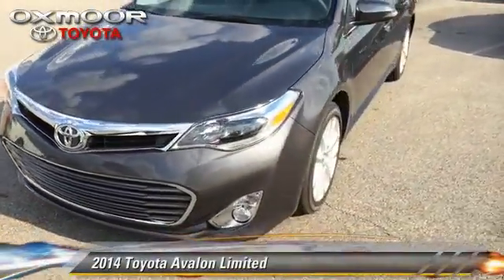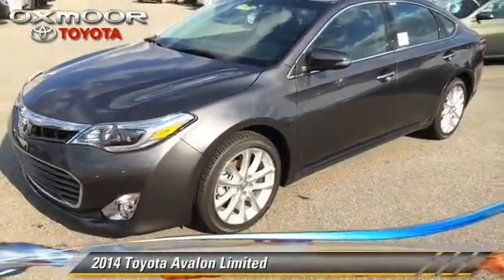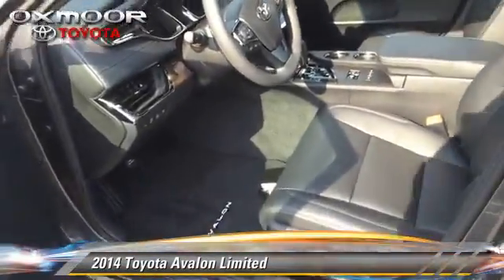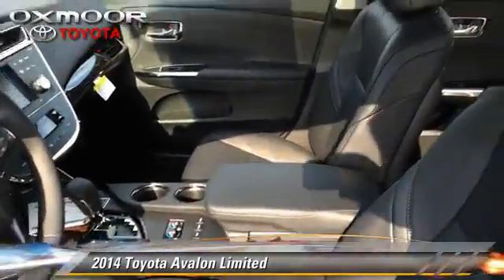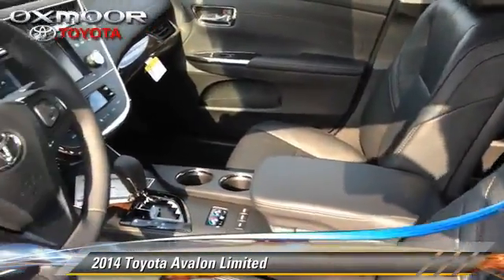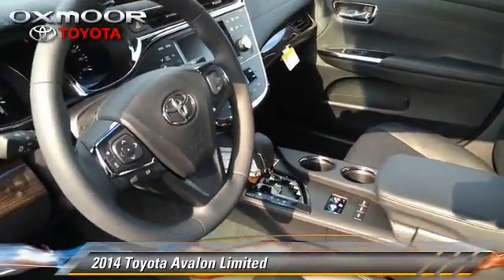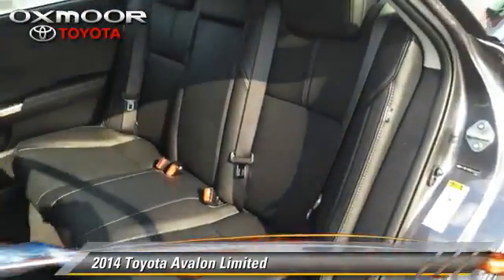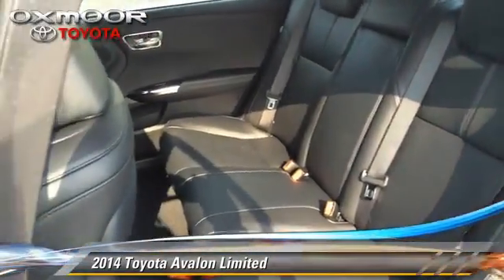Oxmoor Toyota, Louisville KY 40222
[DFIN:3:2983083:I:1679:4EEA750A:0a40a76974da0bd3fead6a87ba68e2d1]